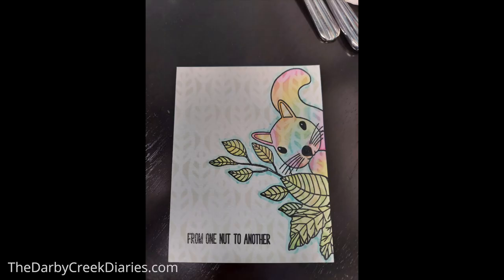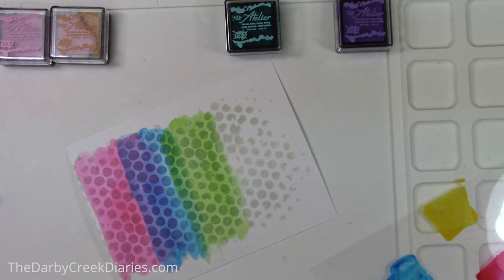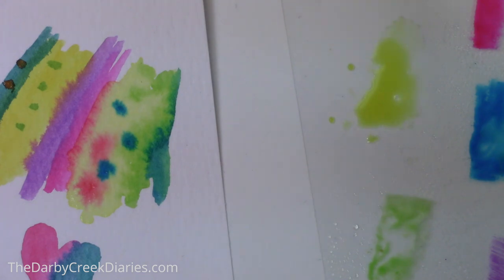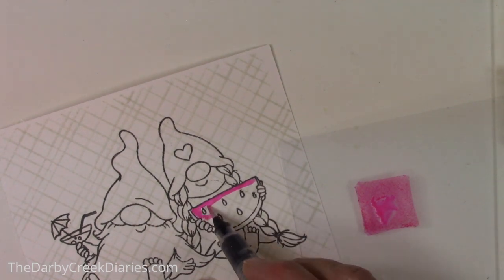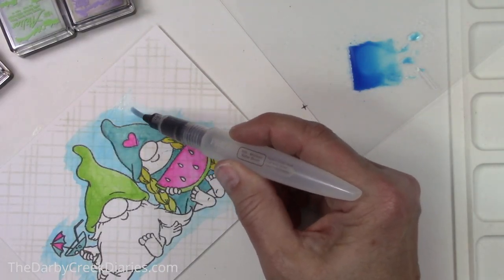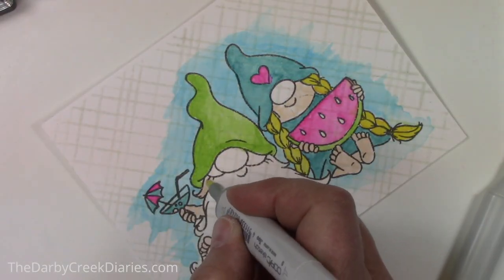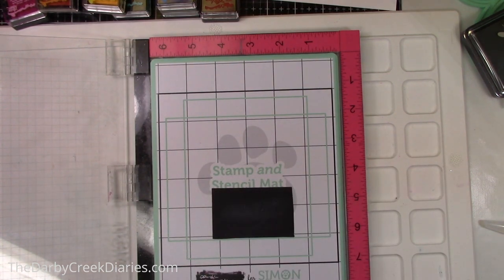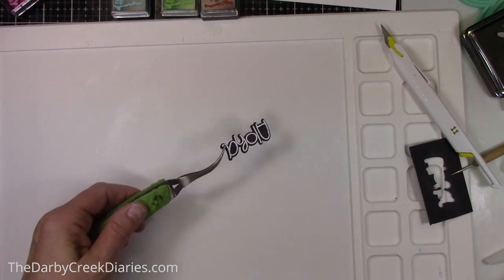Testing the Waters Of Inkon3 Altier Inks & More!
It's raining outside, but sunny in my craft room!  Join me as I play around with Inkon3 inks I bought right after Simon Says Create! because you can do some cool things with them!  Supplies are linked below (AFIL-Thanks you!)  I purchase my supplies and my opinions are my own.

• Inkon3 HEY SQUIRRELY Clear Stamps 04126 – Simon Says Stamp

• Wish You Were Here 4x6 Stamp Set– Trinity Stamps

• Wish You Were Here Coordinating Die Set– Trinity Stamps

• Inkon3 Atelier Ink Cubes Set 89942 – Simon Says Stamp

• Inkon3 FADEOUT NO LINE COLORING Detail Ink Pad 98712 – Simon Says Stamp

• Ranger Ink - Tim Holtz - Distress Watercolor Cardstock - 8.5 x 11 - 10 Pack

• Sizzix - Tim Holtz - Alterations Collection - Thinlits Dies - Stacked Deckle

• Gina K Designs OBSIDIAN Amalgam Ink Pad 855 – Simon Says Stamp

• MISTI PRECISION STAMPER VERSION 2.0 Stamping Tool Kit – Simon Says Stamp

• Ranger US HEAT IT CRAFT TOOL United States Use HIT00471